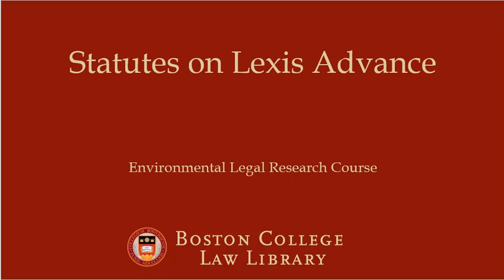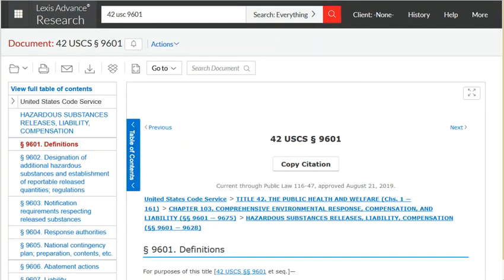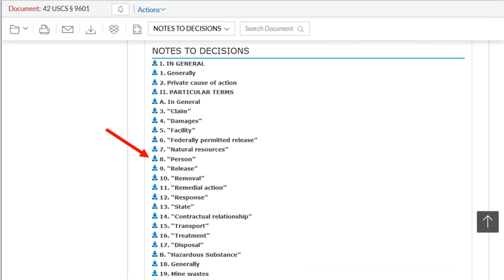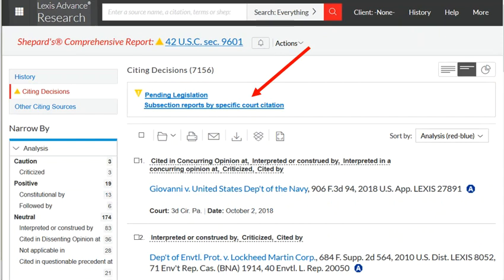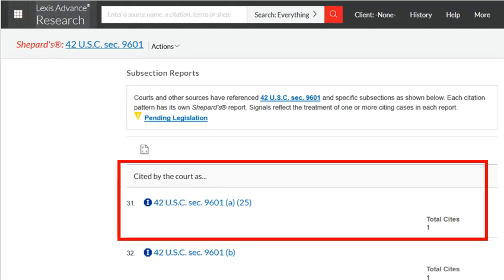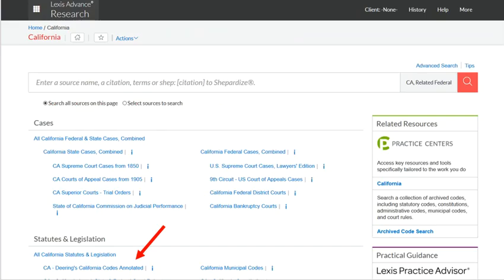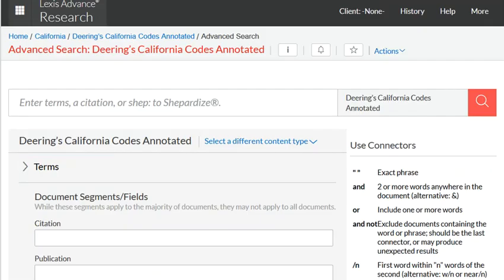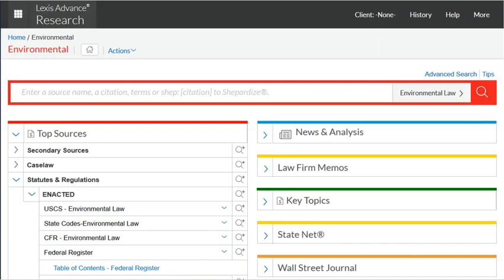Statutes on Lexis Advance-Environmental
For the Environmental Law Research course at Boston College Law School.